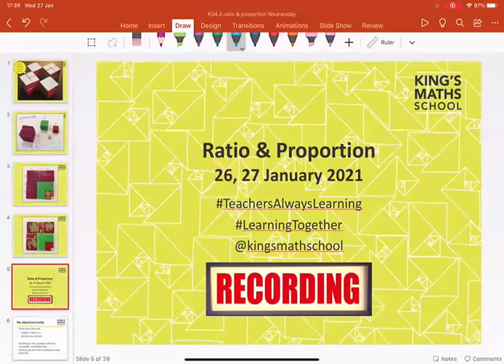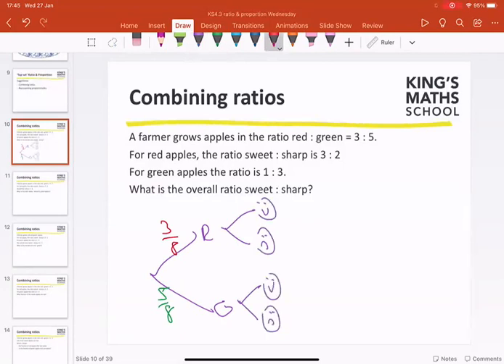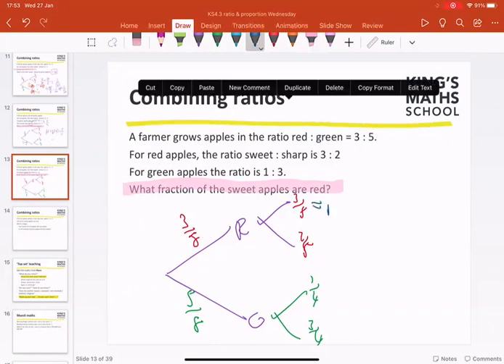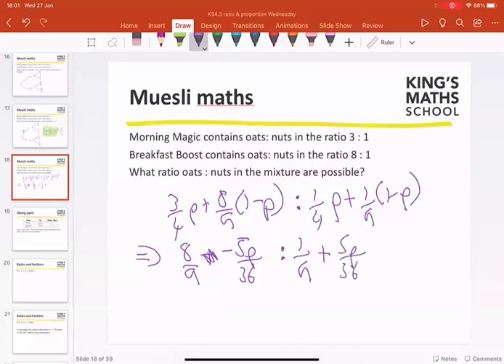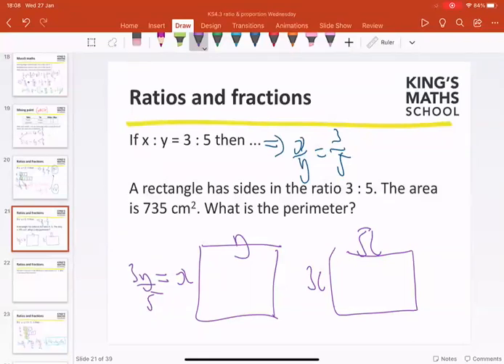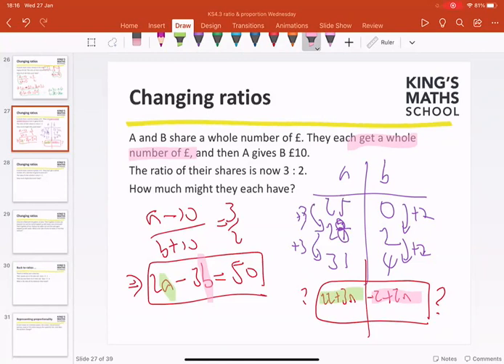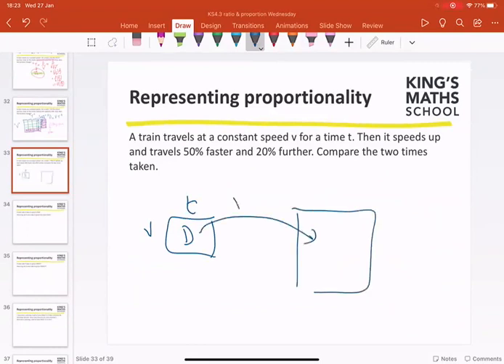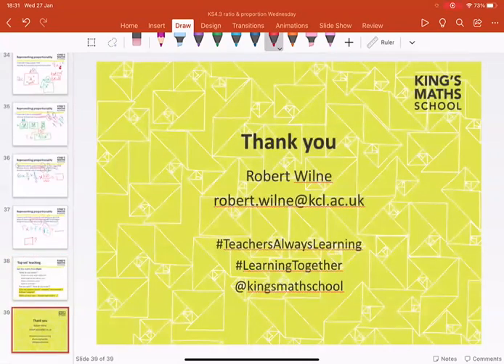Ratio & Proportion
26 & 27 January